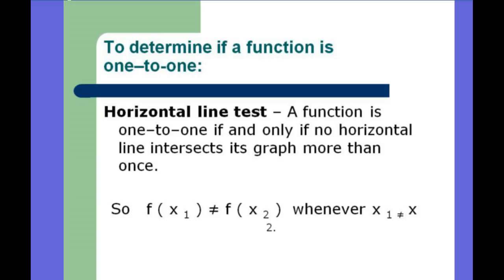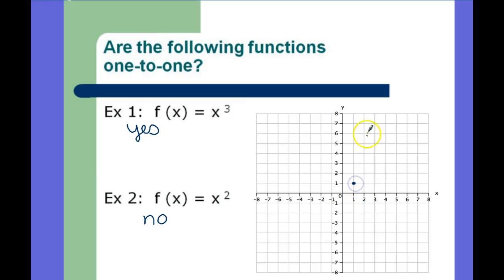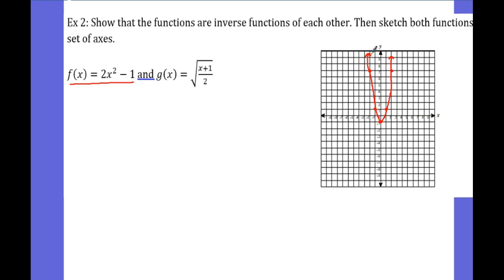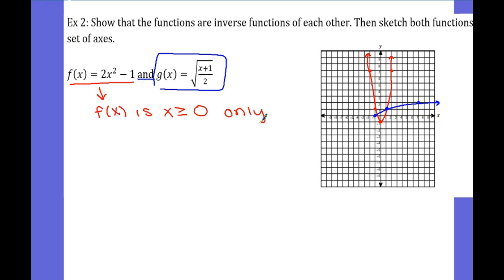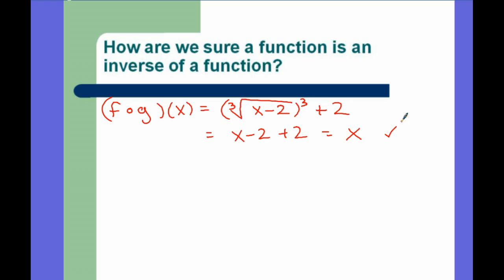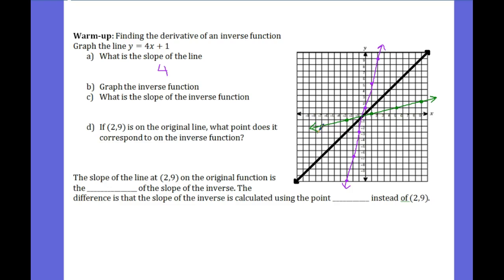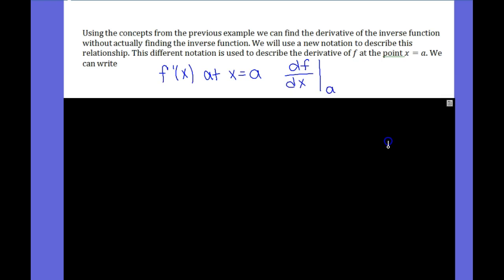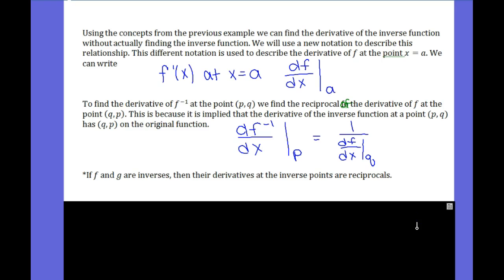3.8 Inverse Derivatives (Day 1)